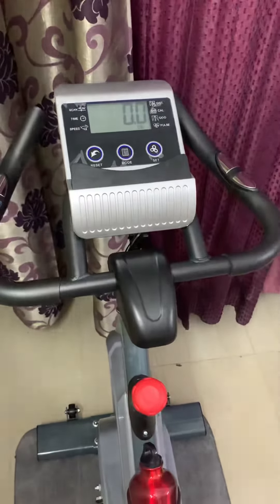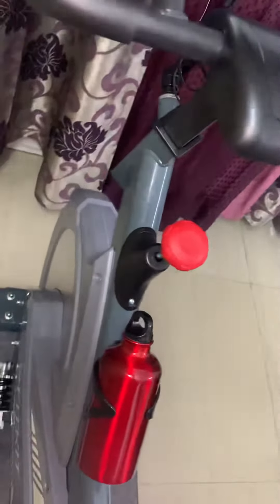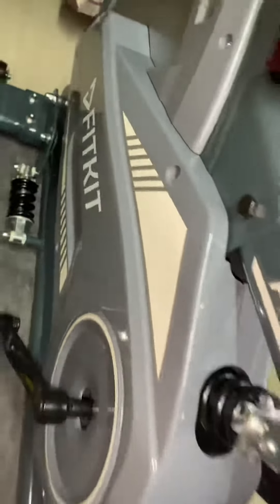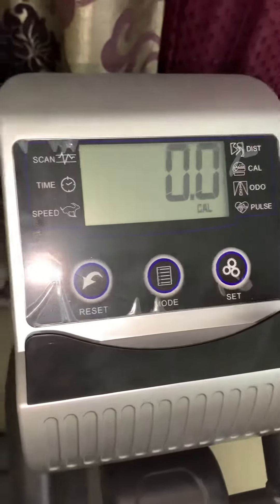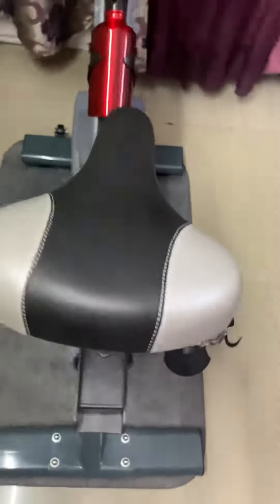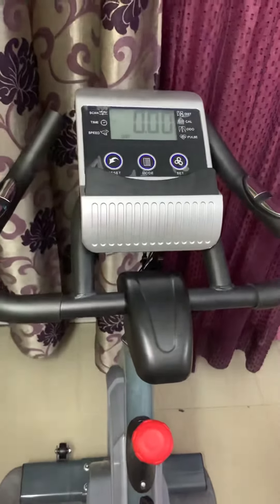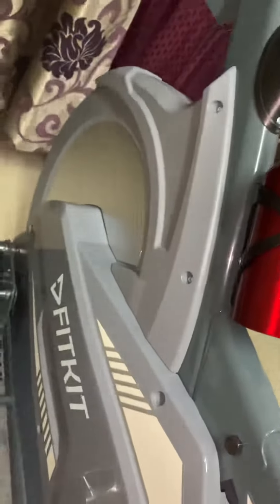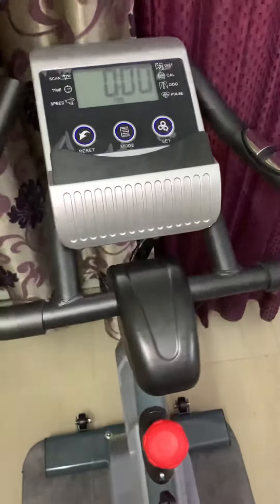Fitkit 727 - My New Fitness Pal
Fitness bike